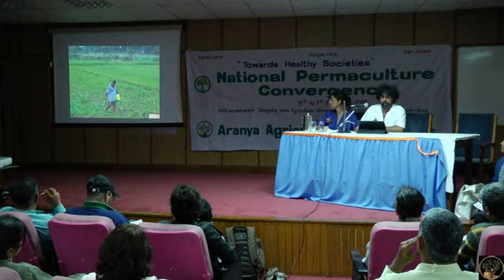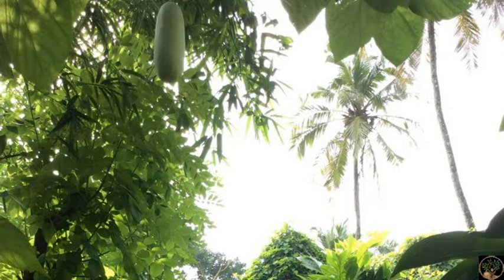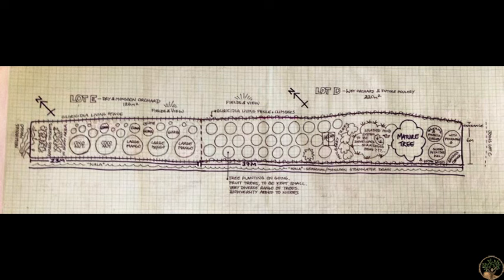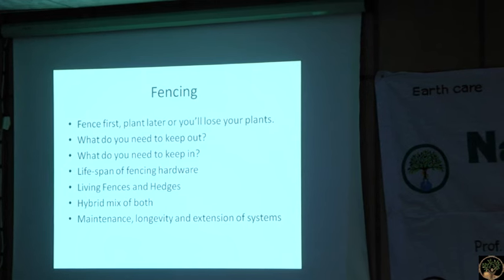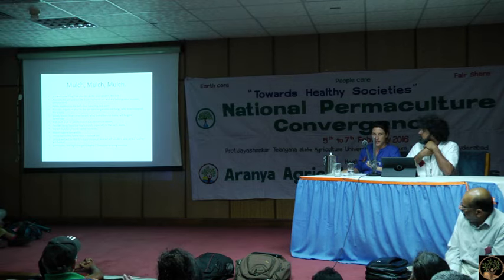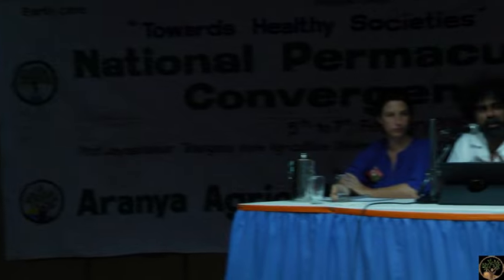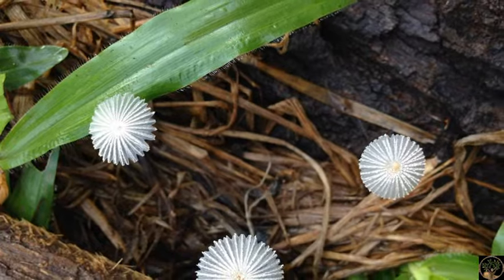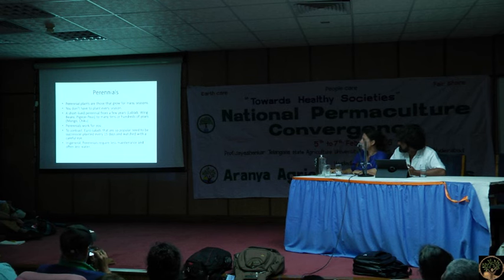National Permaculture Convergence 2016 - Rosie & Peter on Permaculture Kitchen Garden & Food Forest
Rosie Harding and Peter Fernandes provide a walkthrough of their  Permaculture kitchen garden and food forest in Goa. Their initial journey, design, permaculture techniques, species, implementation, results, QnA . At the National Permaculture Convergence India 2016 at Hyderabad, hosted by Aranya Agricultural Alternatives.